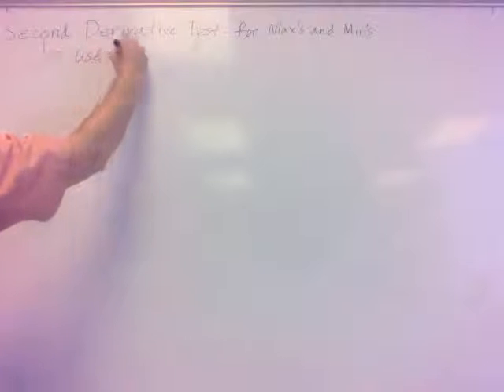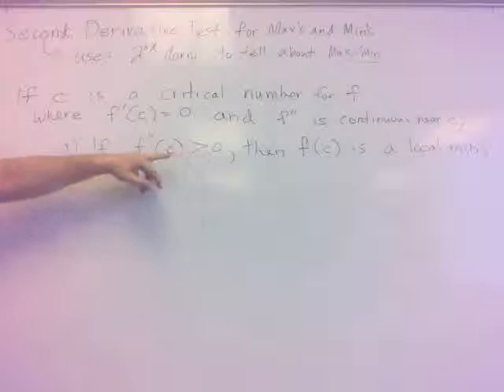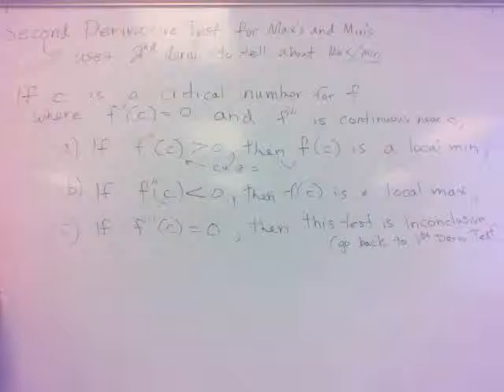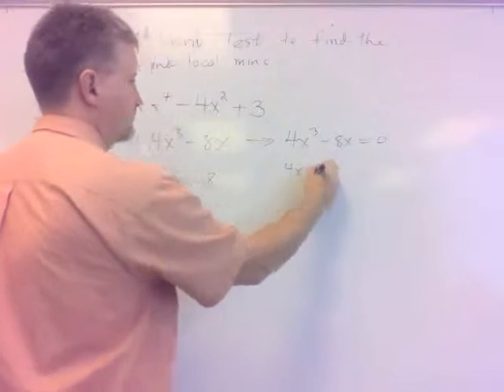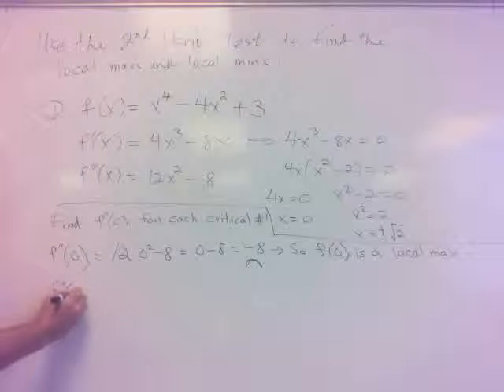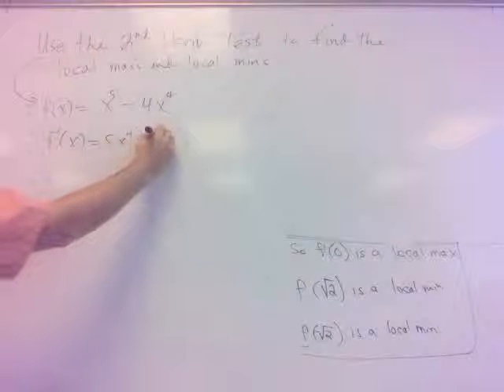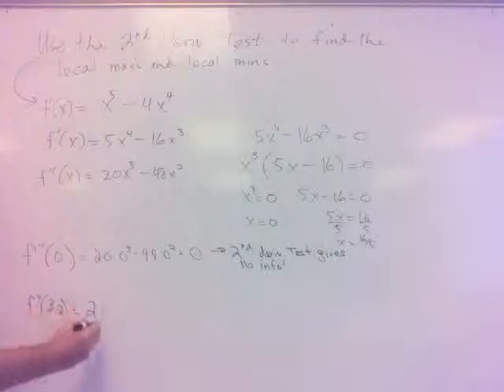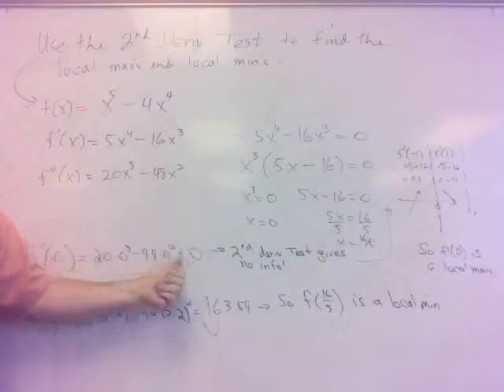261 Section 3.3(e) - 2nd Derivative Test for Max's & Min's